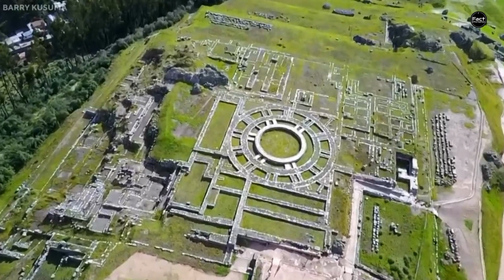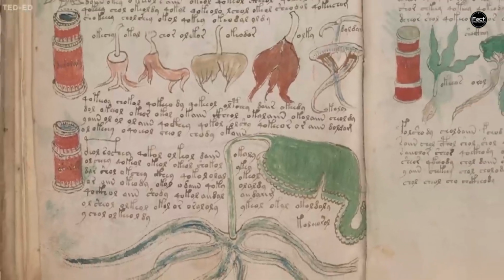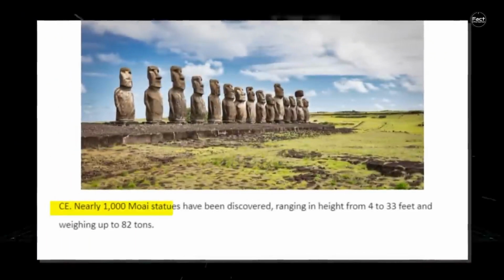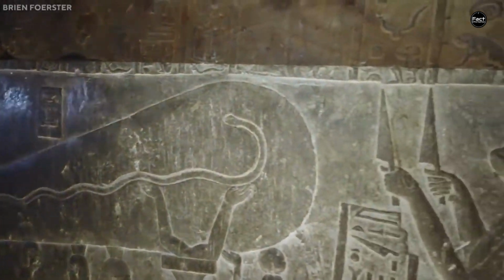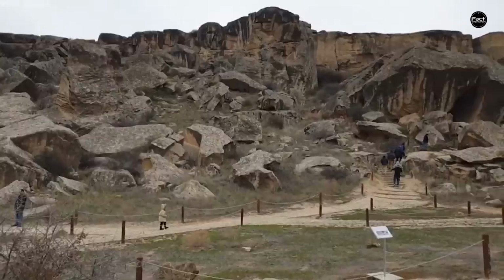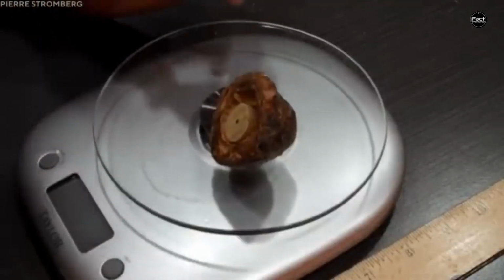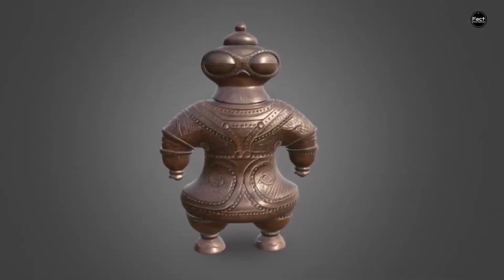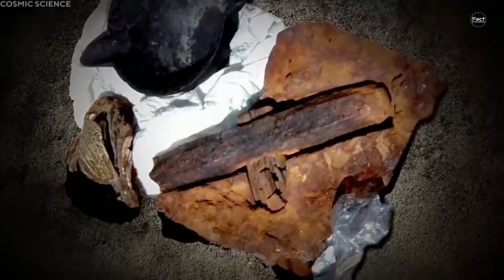The 20 Most Puzzling Archaeological Finds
Explore the 20 most puzzling archaeological finds in this fascinating video. From mysterious artifacts to ancient ruins, these discoveries will leave you in awe and wonder.